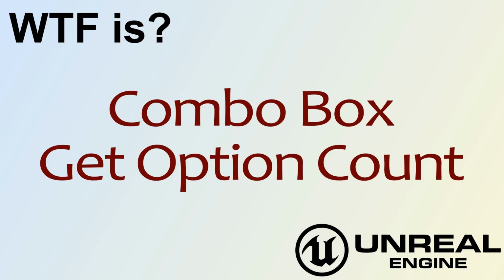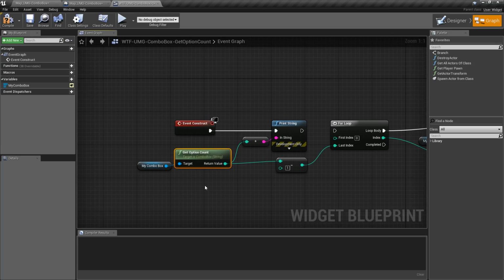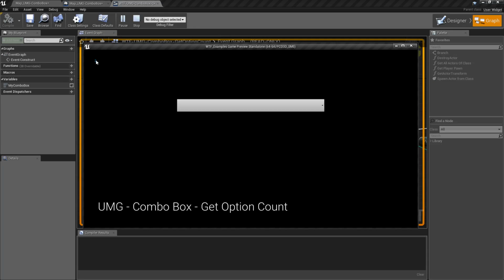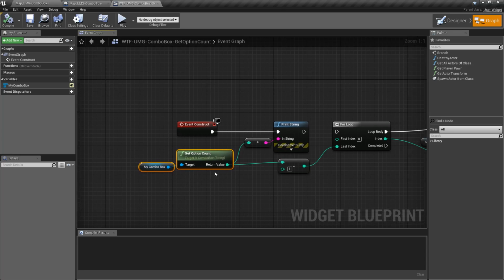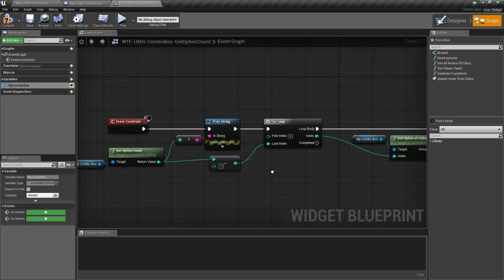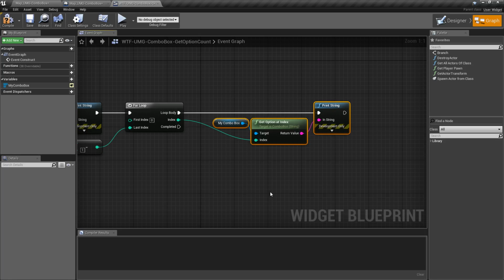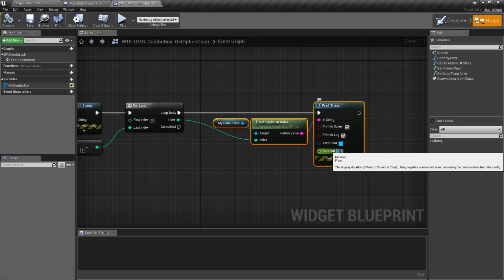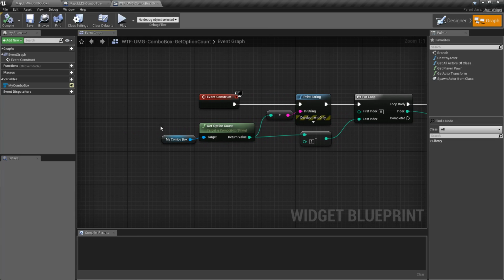WTF Is? Combo Box - Get Option Count in Unreal Engine 4 ( UE4 )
What is the Combo Box - Get Option Count Node in Unreal Engine 4